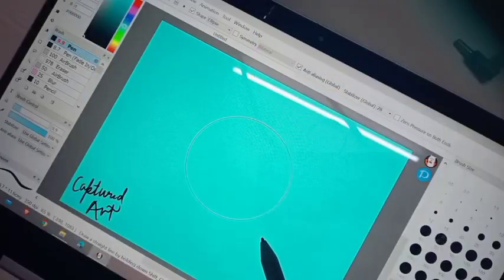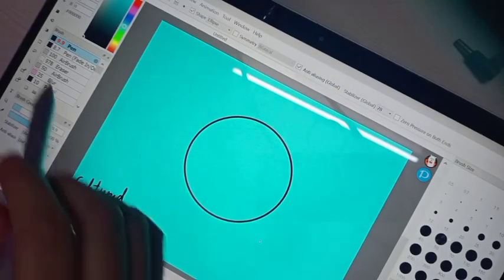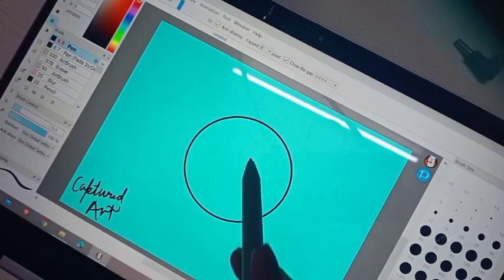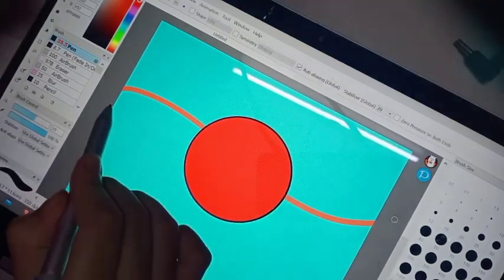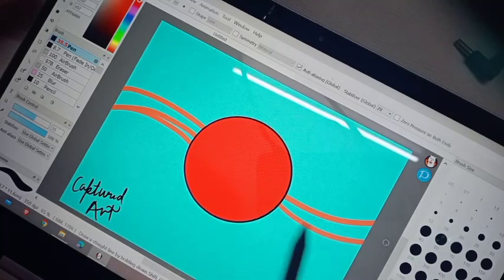Draw Rakhi by digital art | happy Raksha bandhan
How to Draw Raakhi using digital art. It is very easy.
Try and follow these steps mentioned in the video.
You can send the photo to your brother and sister.
Let me know what you think about it in the comment.
Your words are valuable. Happy Rakshaa Bandhan to everyone. I hope you enjoyed the video.